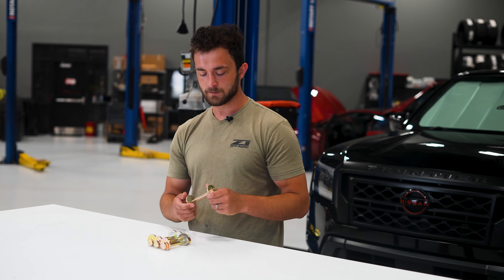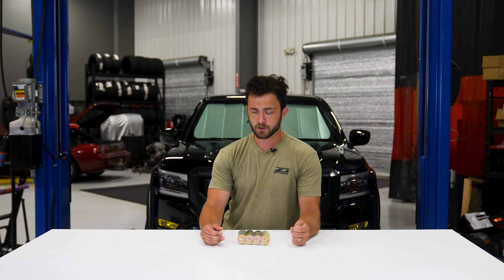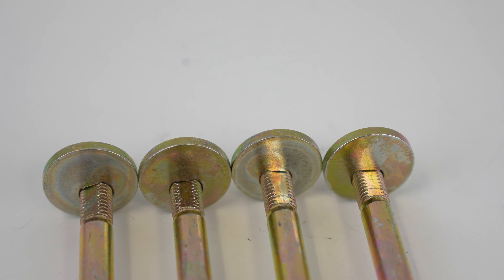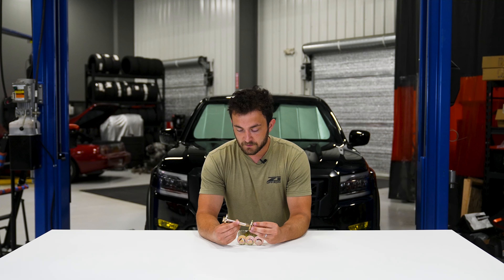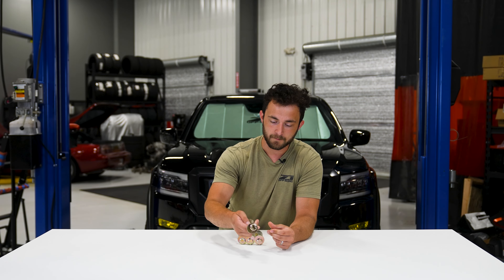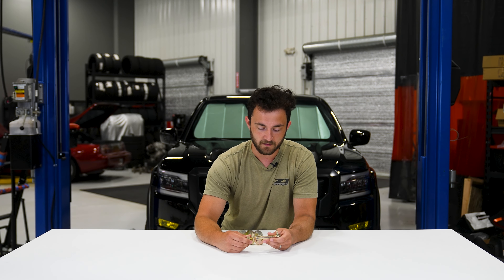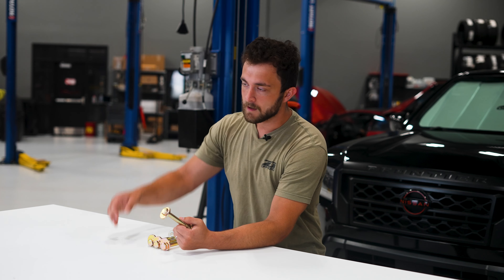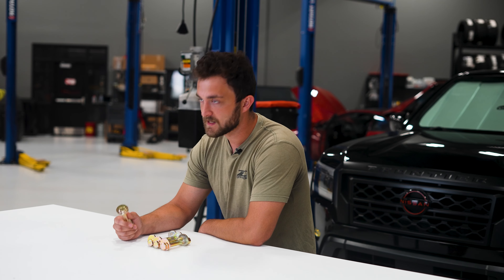Z1 Off-Road Heavy Duty Eccentric Bolts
Our Heavy-Duty Eccentric Bolts were designed to upgrade your truck from the factory center pin bolts on the front lower control arms.

Manufactured from grade 12.9 steel and receive a heavy-duty zinc chromate finish, making them stronger and more corrosion-resistant than factory eccentric bolts. A tig welded eccentric washer and distorted thread lock nut holds alignment in place, preventing movement under harsh vibrations and jarring impacts.

Click here if you want to learn more about Z1 Off-Road

Nissan & Infiniti Specialists – The World's largest selection of OEM, Performance & Aftermarket parts to Maintain or Upgrade your vehicle.